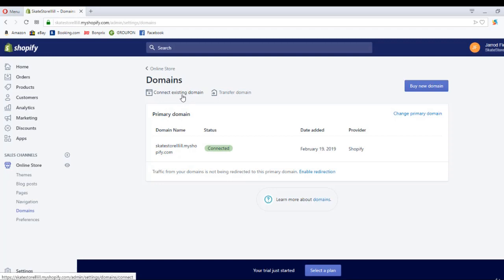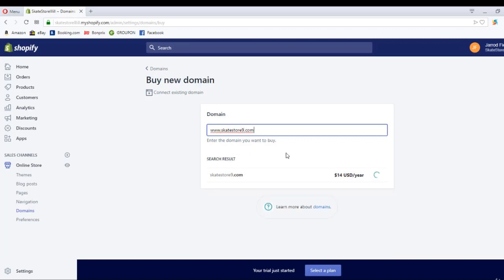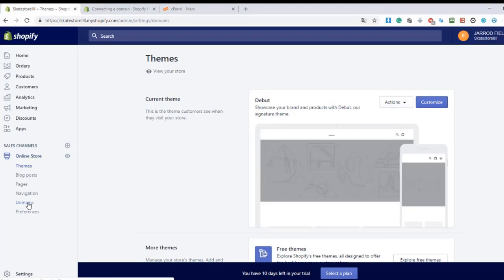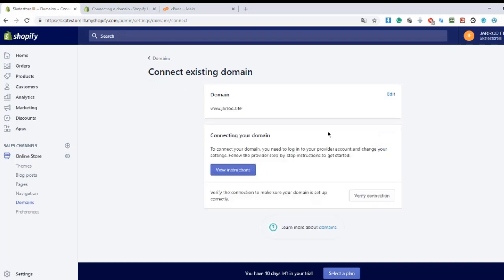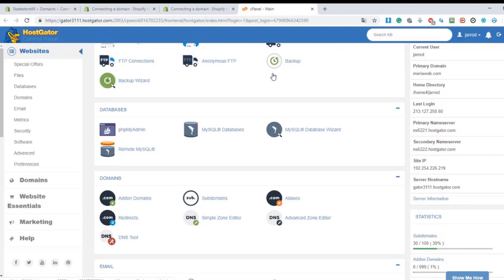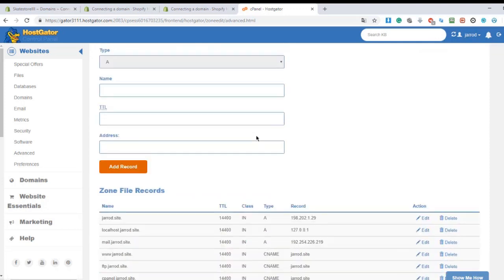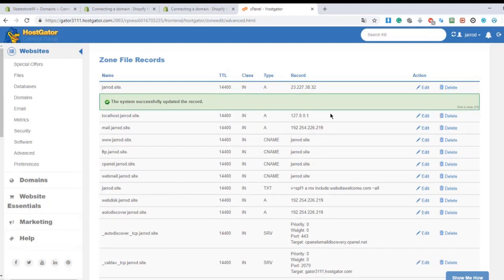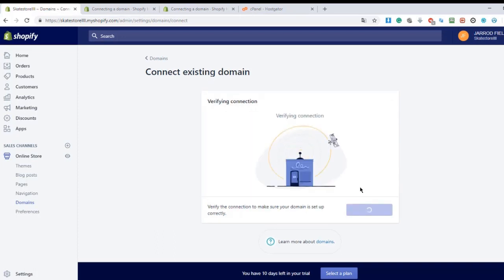3. Buying your domain and connect with Shopify